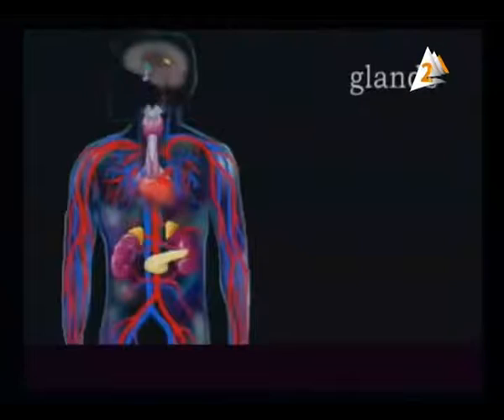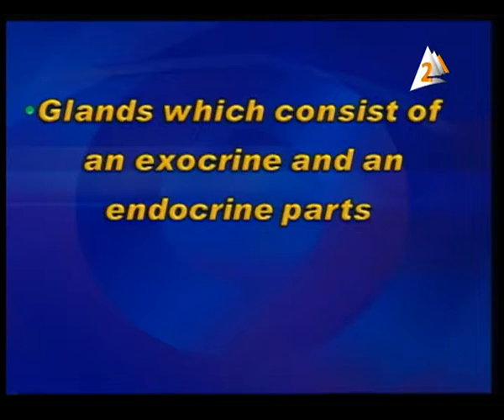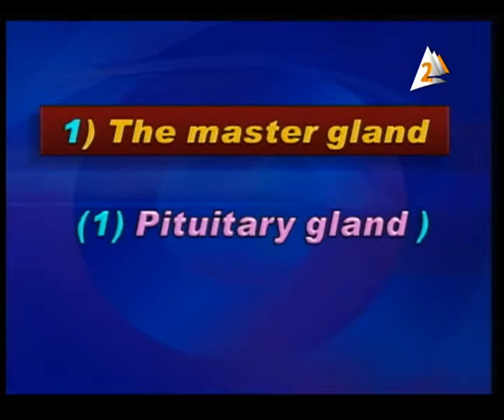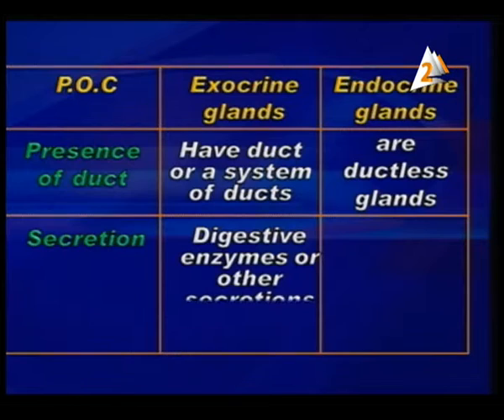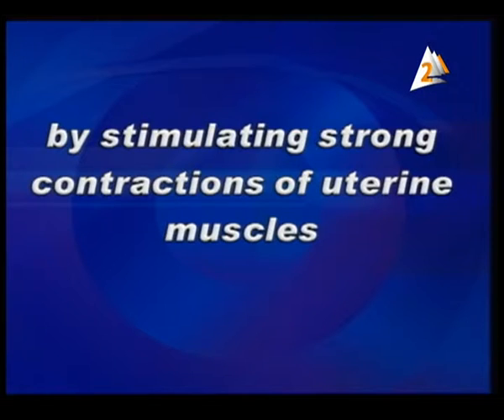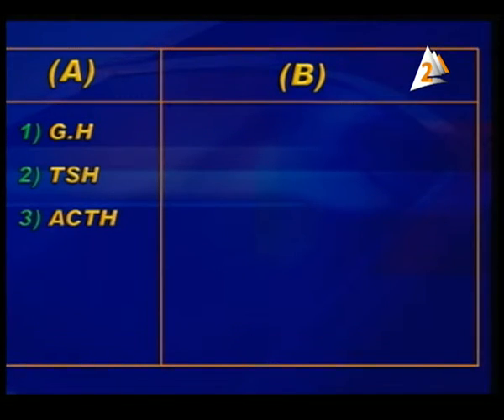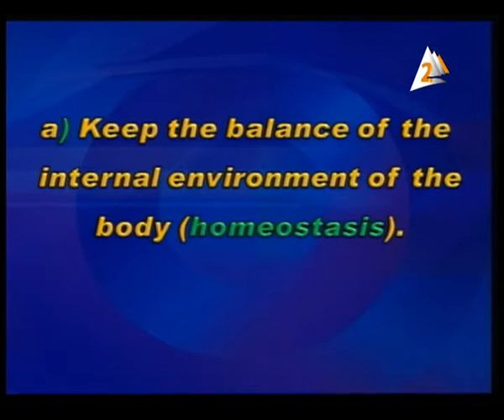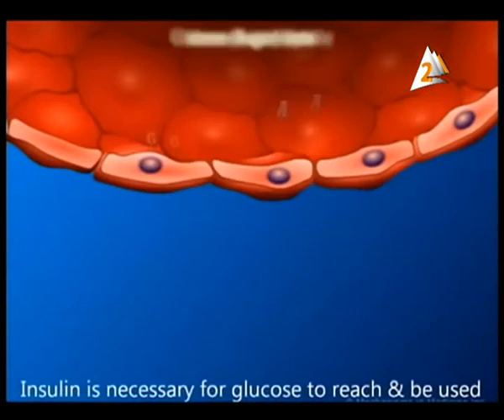04 11 2015 Biology Egyptian TV أحياء لغات التليفزيون المصري